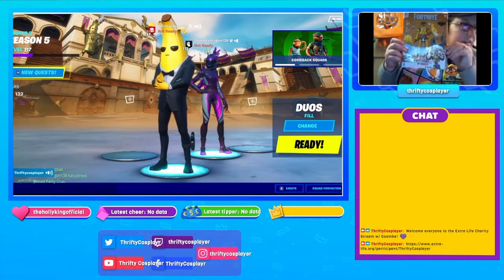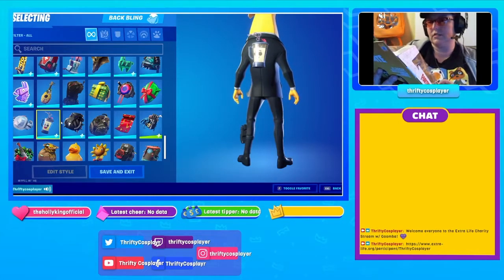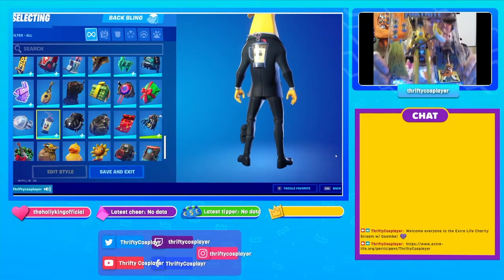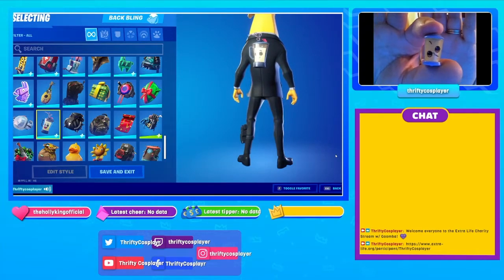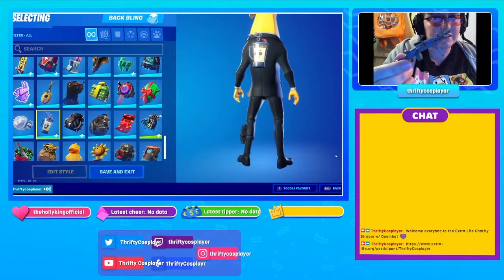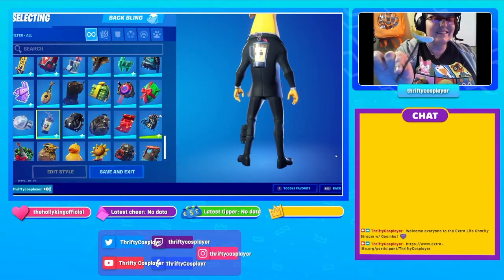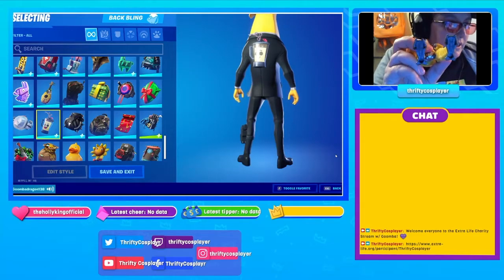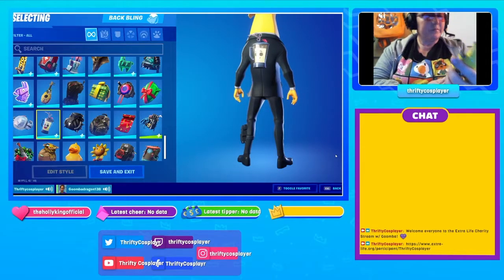Fortnite P 1000 Action Figure Unboxing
This video was originally recorded during a live stream on my Twitch channel ( link below). I unfortunately had to delete the VOD because Goomba and I were not agreeing with each other during the stream. This is a unboxing of the figure P-1000 from the game Fortnite: Battle Royale. I believe the name is a play on the character the T-1000 from Terminator. Fitting since we did Terminator: Dark Fate Unboxings during a previous stream. Go to my other videos to check those out.

Extra Life is a charity for streamers (you don't have to stream but it can help). Extra Life helps Children's Miracle network to raise funds for local Children's hospitals. Each streamer gets to pick which hospital is donated to for their streams. I chose Akron's Children's Hospital. This is my first year being apart of Extra Life and I really enjoy helping out charities when I can.

Support A Creator Code - ThriftyCosplayer in the Fortnite Item shop and Epic Games Store.